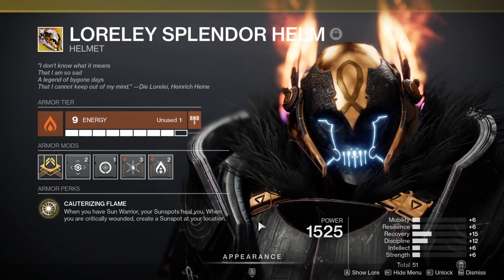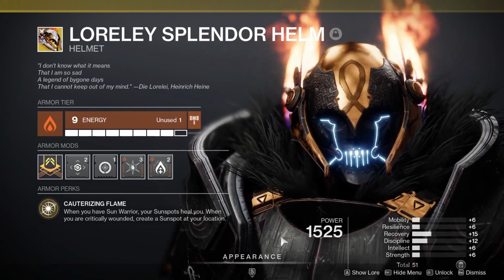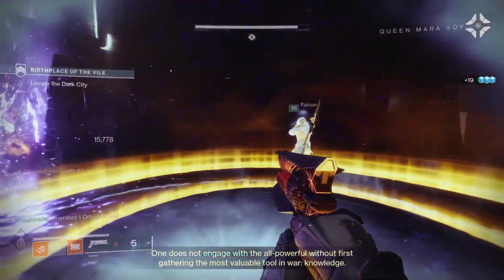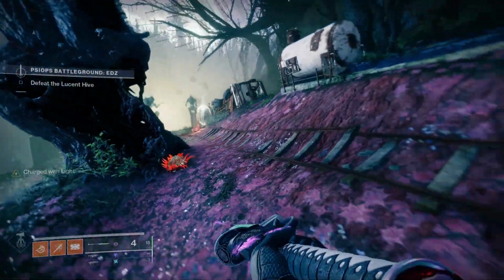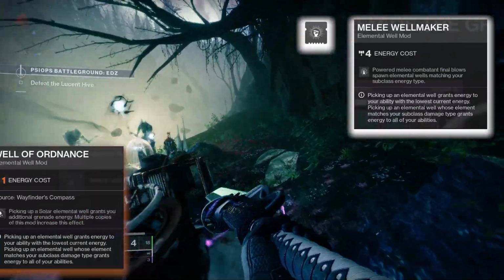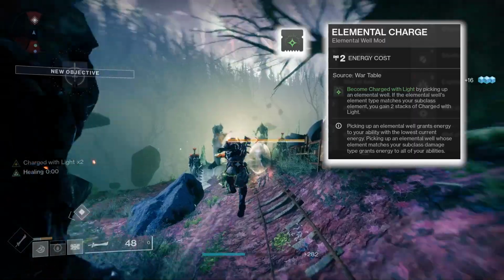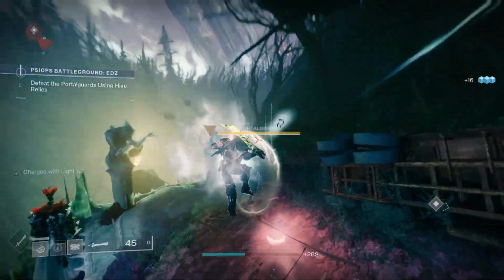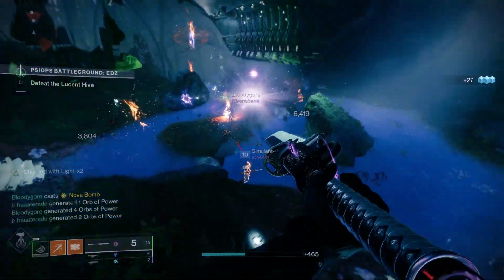NEW TITAN EXOTIC LORELEY SPLENDOR HELM IN DESTINY 2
Witch Queen is here and so are a slew of NEW EXOTIC ARMOR! Today I'm showcasing the new TITAN helm, Loreley Splendor Helm! With that we go over a build centered around this new tool that should remain in every Sunbreaker Titan's tool kit!

You can watch my Destiny 2 gameplay, build craft discussion, high end PvE helps, and much more LIVE on twitch:

Join our GROWING community over at The Lighthouse, home of the Destiny 2 clan The Fundament.